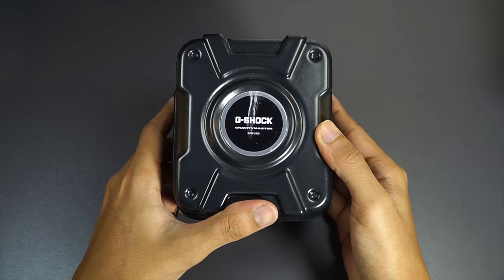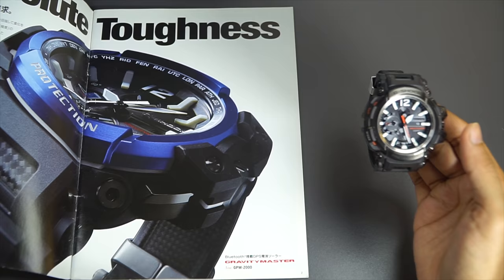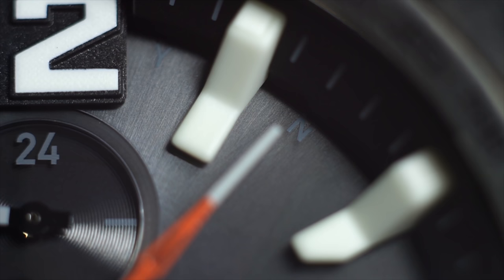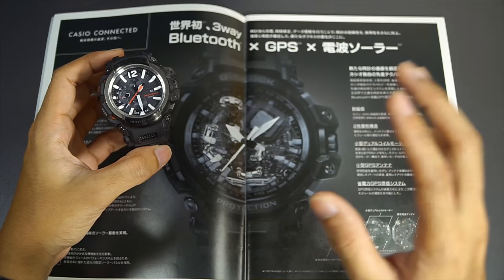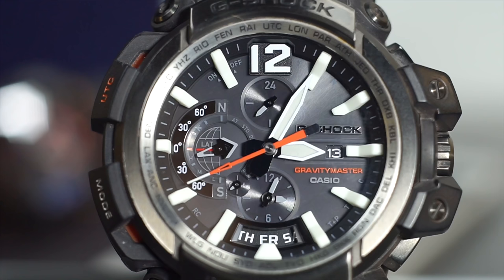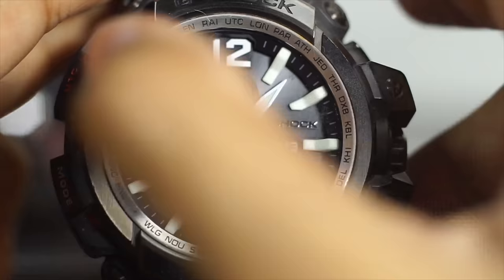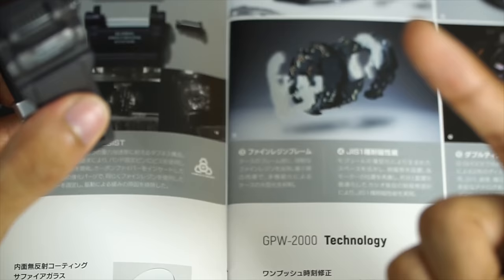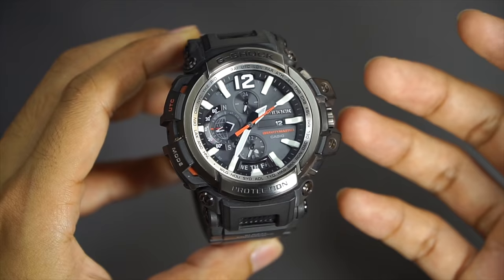THE MOST HI-TECH ANALOG G-SHOCK CASIO EVER MADE | GPW-2000 review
Not suitable for new G-Shock users. This is the kinda G-Shock I would only recommend after you own or at least tried the rest first.

Expensive at retails but really affordable in the aftermarket. This is the GPW-2000 Gravitymaster. World first Bluetooth-GPS-Waveceptor hybrid wrist watch. 100% time accuracy no matter where you are.

Check the video to see how and why.

Word of thanks to BUYEE.JP for making this video possible. Use link below to sign up to earn 1000Yen discounts on first order.

For Amazon users, check these links:

1. Khaki Green
2. Black Grey
3. Blue